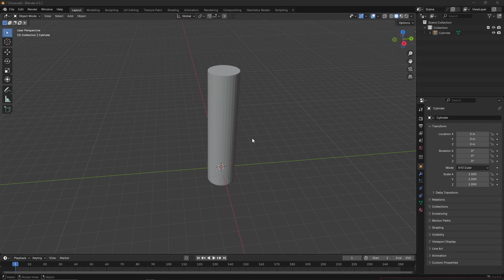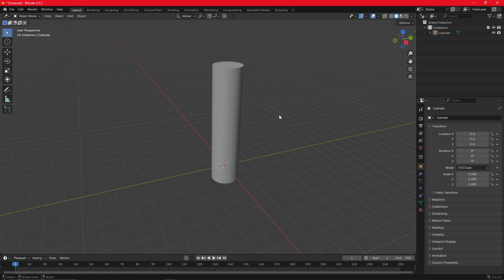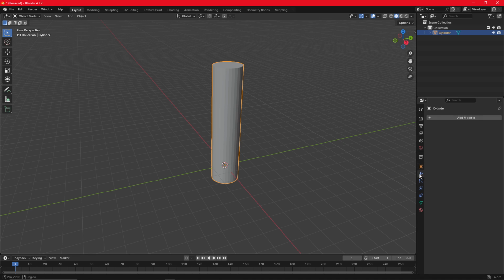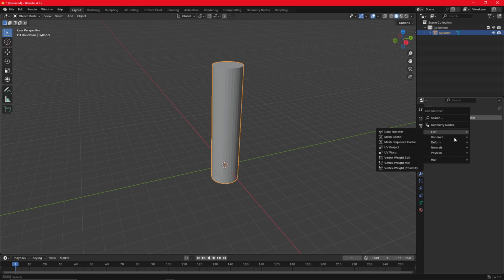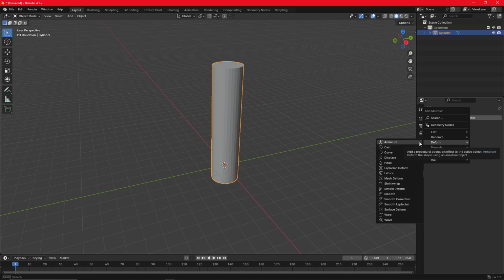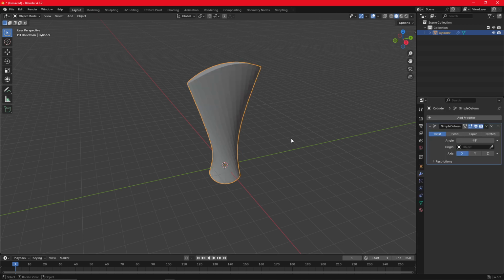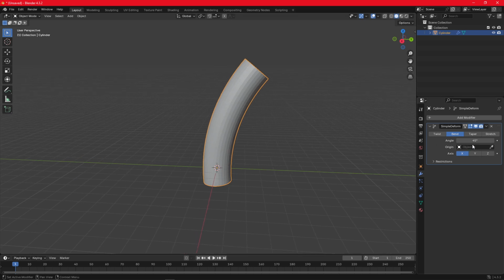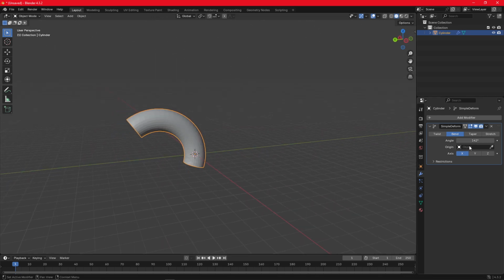How to bend curves using simple deform modifier Blender